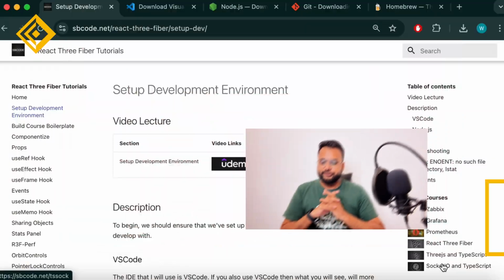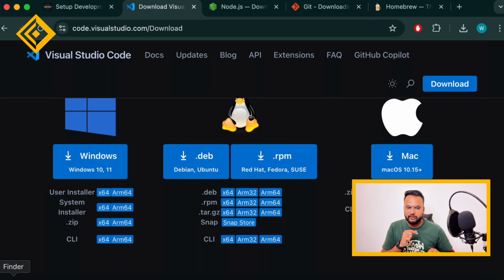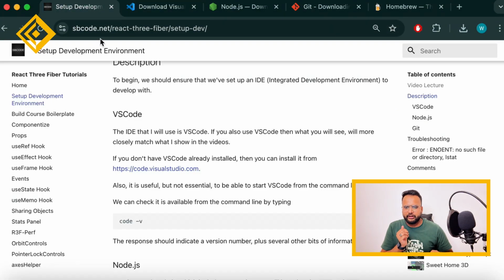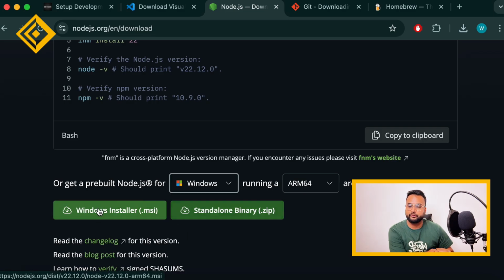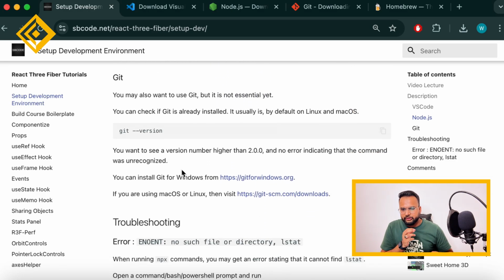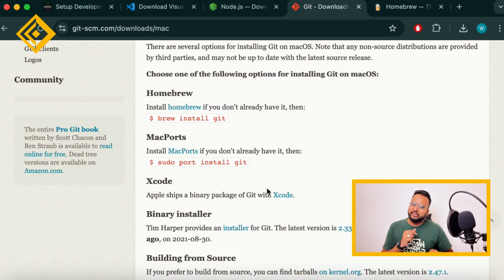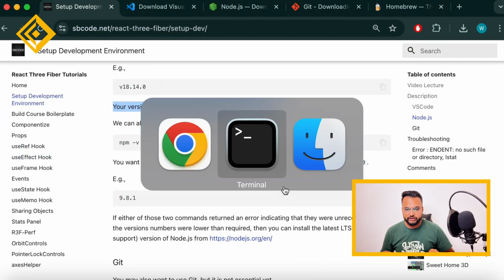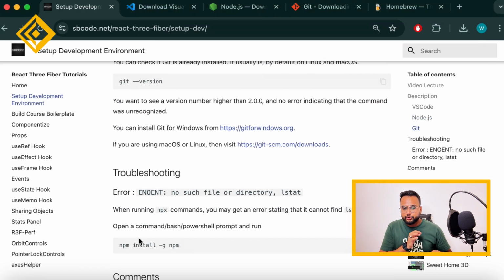Fastest Way to Set Up React Three Fiber REVEALED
Are you ready to dive into the world of 3D development in React? 🚀 In this video, we’ll guide you through the **fastest way to set up React Three Fiber**—a powerful library that brings Three.js into the React ecosystem! Whether you're a beginner or an experienced React developer, this tutorial will make setting up your first 3D scene a breeze.

Here's what we'll cover:
1️⃣ Introduction to React Three Fiber: Understand why it’s a game-changer for 3D rendering in React.
2️⃣ Environment Setup: Learn how to quickly configure your development environment with the right tools.
3️⃣ Installing Dependencies: Step-by-step guide to installing React Three Fiber and its supporting packages.
4️⃣ Creating a Basic 3D Scene: We'll create a simple 3D object and explore how to position, rotate, and scale it.
5️⃣ Adding Lights and Materials: Make your scene come alive with lighting and textures.
6️⃣ Tips for Performance Optimization: Ensure your 3D application runs smoothly.

React Three Fiber simplifies 3D development by providing an easy-to-use declarative API. If you've ever wanted to build immersive web experiences with interactive 3D visuals, this tutorial will give you a solid foundation to get started.

We’ll also share some pro tips and best practices to help you avoid common pitfalls while working with React Three Fiber. By the end of this video, you’ll have a fully functional 3D scene and the confidence to explore more complex projects!

Useful Resources:
🔗 React Three Fiber Documentation:

Make your 3D journey unforgettable. Let’s create something amazing together! 🌟

0:00 Introduction
0:17 How to install Visual Code?
1:18 How to install Node JS?
2:17 How to install Git?
3:04 How to verify the versions of Node & Git Installed?